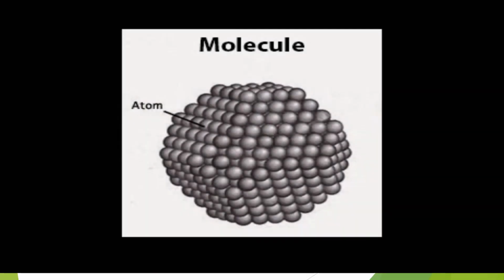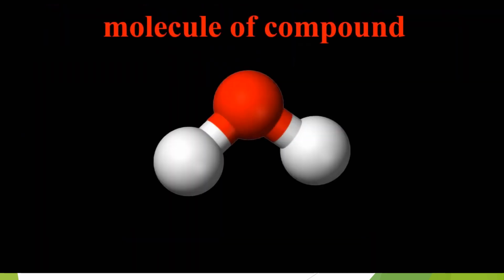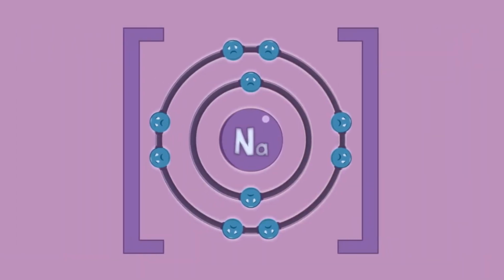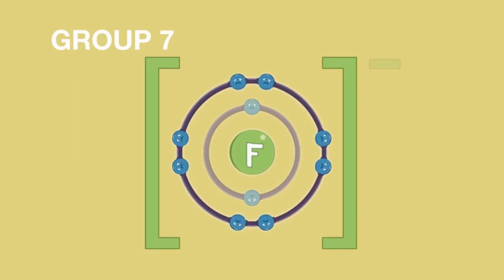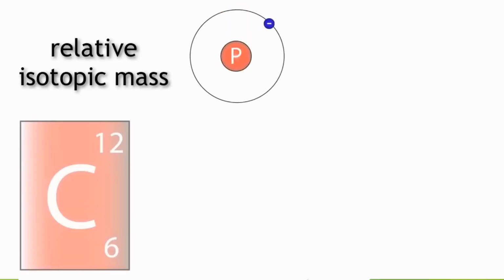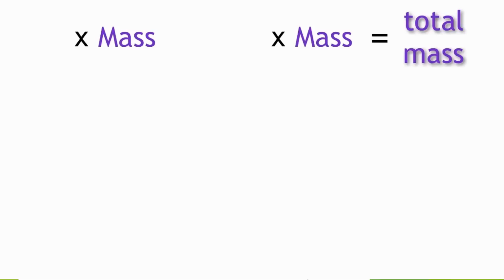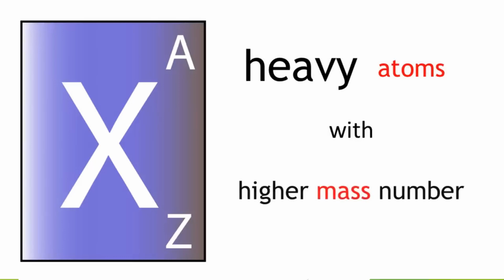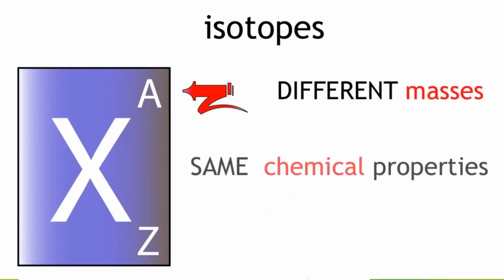Basic Concept | 2nd lecture | element plus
1st Year Chemistry
Basic Concept